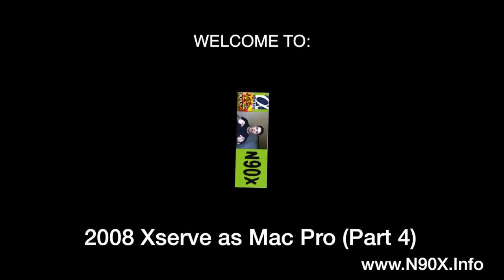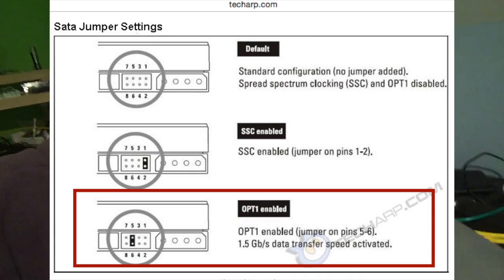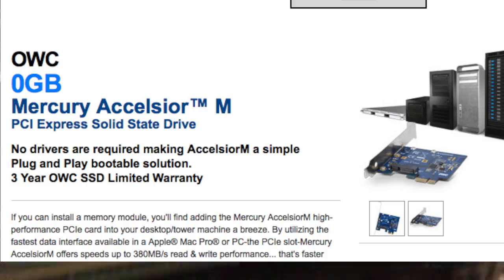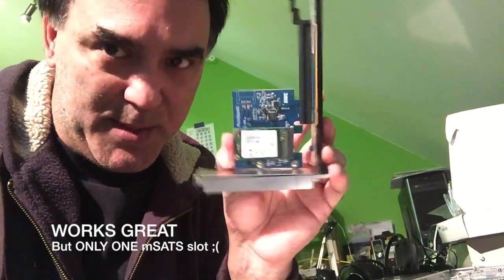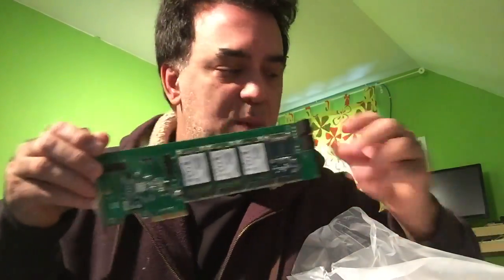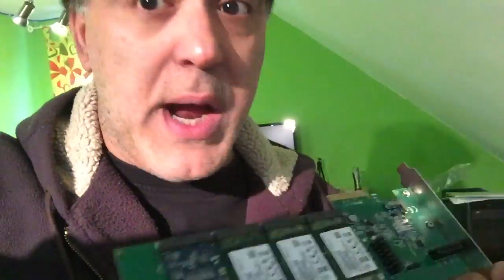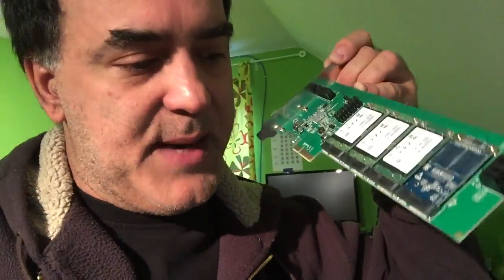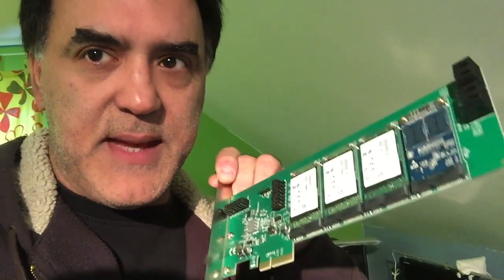Xserve 2008 Expansion and Acceleration! on OSX 10.10 (N90X) Part 4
If this video series has been helpful to you consider making a donation

In this video we cover the 1.5Gbps bottleneck of the Xserve server.
There are different ways to get around this:
1) Dedicated NAS (FreeNAS is great) connected via GigE network card ,
2) OWC mSATA card,
3) Four Port mSATA card

*4 SLOT mSATA card

*mSATA Mini PCI-e SATA SSD Slot To 7 Pin SATA HDD Convert Card Adapter

is your source for extreme NetScaler Training and more!  If this video series has been helpful to you consider making a donation